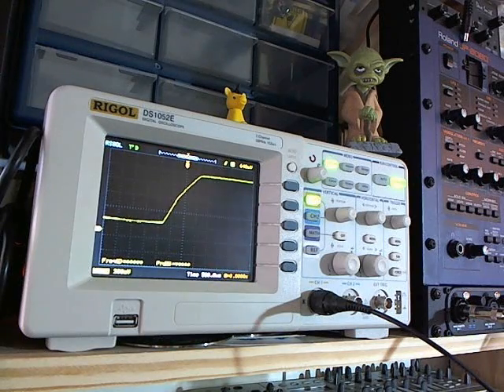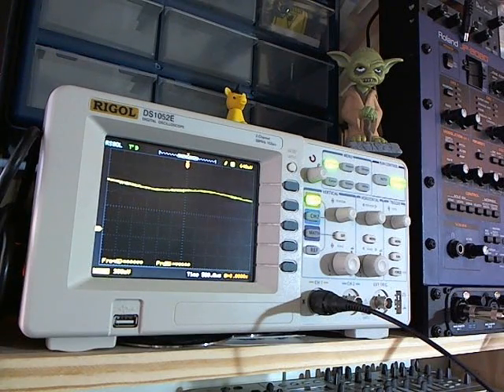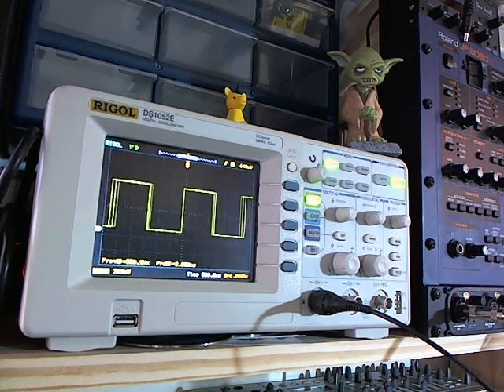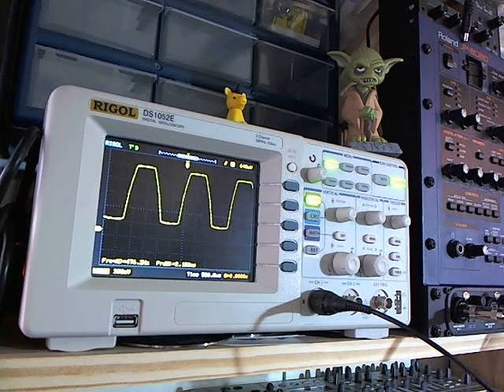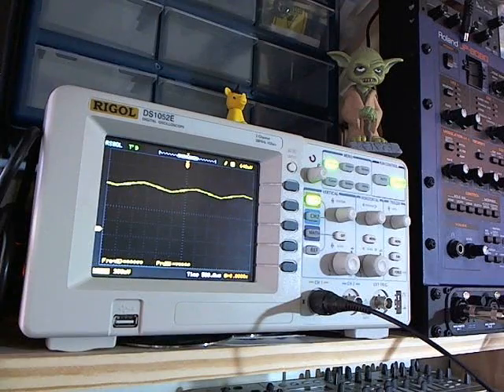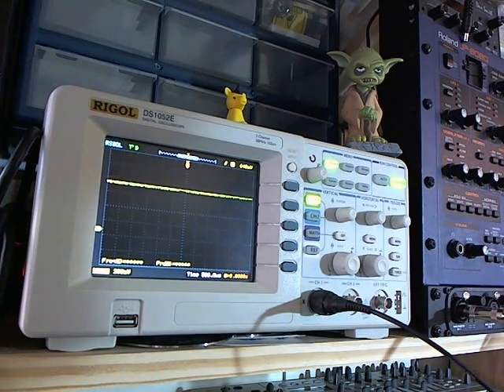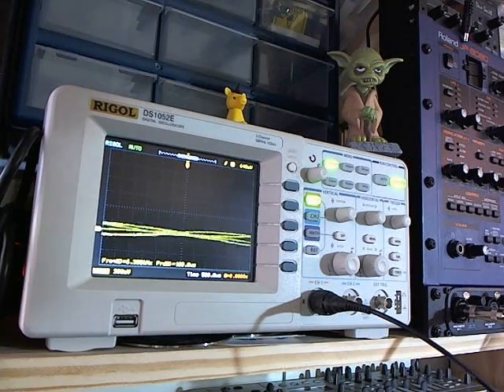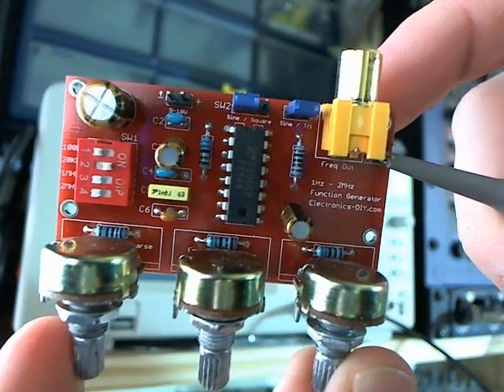XR2206 Function Generator Test Board from electronics-DIY.com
Ran through the little XR2206 function generator test board from electronics-DIY.com. More information in my related blog post